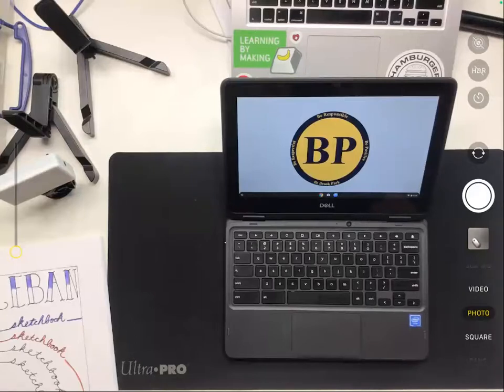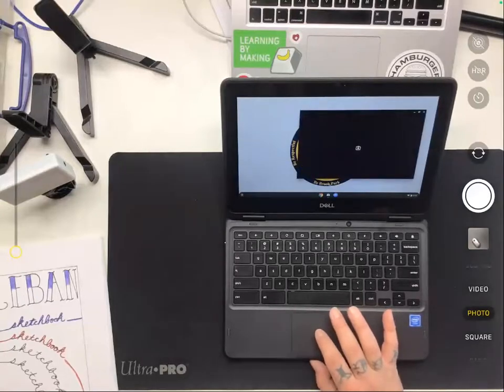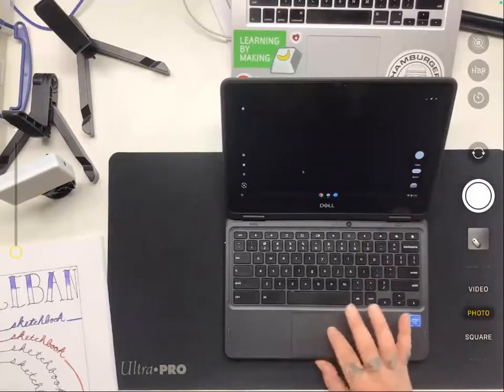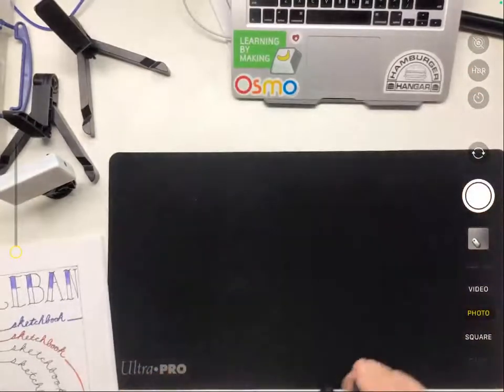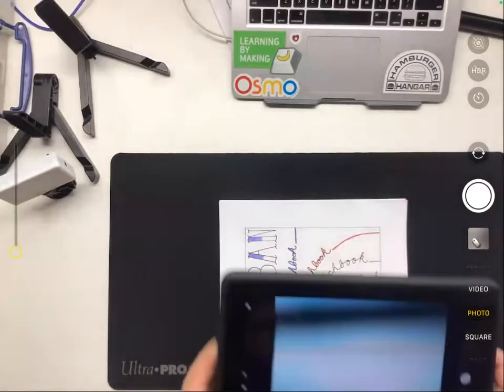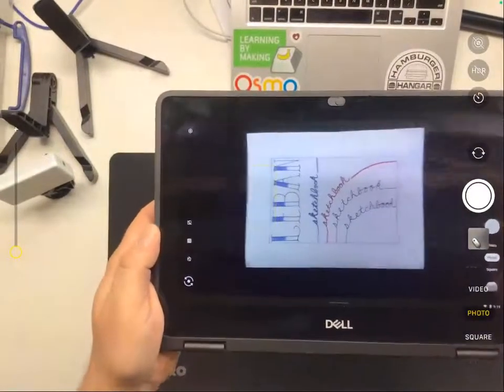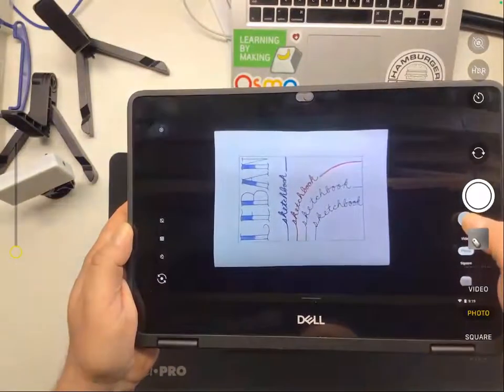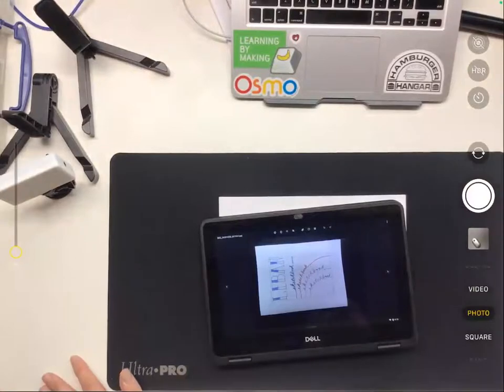HOW TO: Photograph your art with your Chromebook